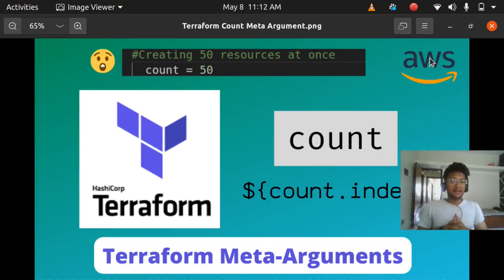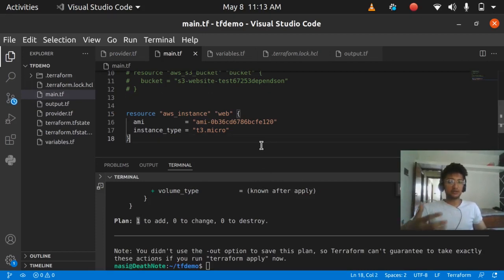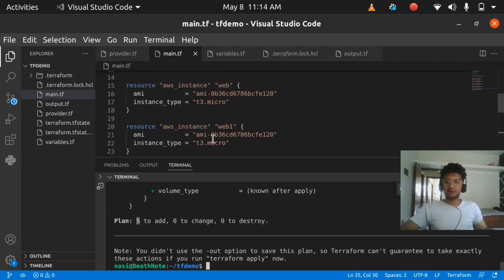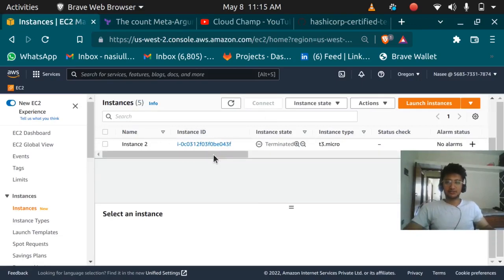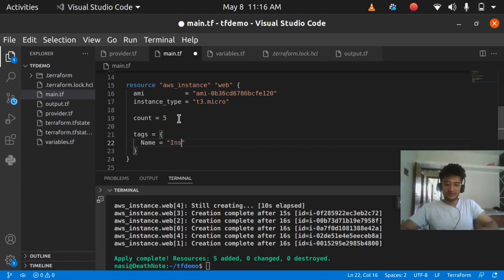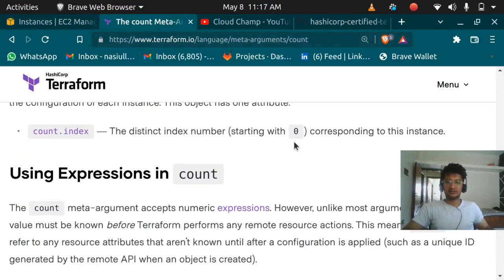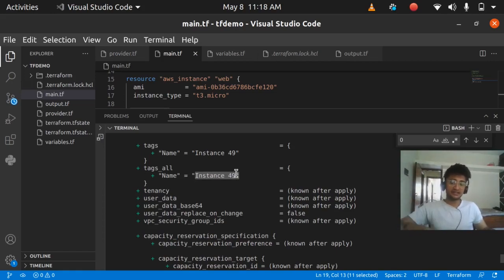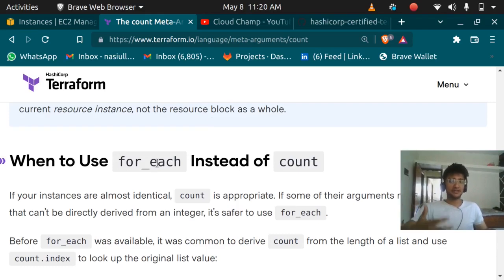Terraform Count Meta Argument and Count Index with example | count vs for_each demo tutorial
Terraform Count Meta Argument is one of the resource meta arguments that lets you create multiple resources easily. In this tutorial video you will learn about different Meta arguments that are count, depends_on, for_each and lifecycle meta argument.
You will learn the usage of count argument it's syntax with demo example and hands on. You will also learn on how to give indexes to resources created by count Index using count.index

Topics covered in this video:
1. Intro to Terraform Meta Arguments 0:00 - 0:20
2. Count Meta Argument (theory) 0:20 - 0:45
3. Why to use Count Meta Argument 0:50 - 2:05
4. How to use Count Meta Argument with Syntax (Hands on Demo) 2:08 - 03:40
5. How to use Count Index 03:48 - 05:40
6. Power of Count Meta Argument 05:41 - 06:30
7. Create subnets with cidr block using count and count.index 06:31 - 07:01
8. Count vs for_each 07:02 - 07:25